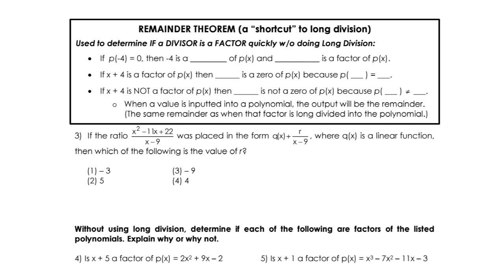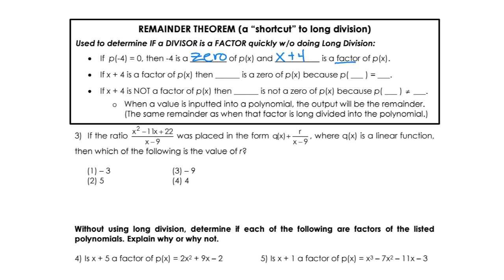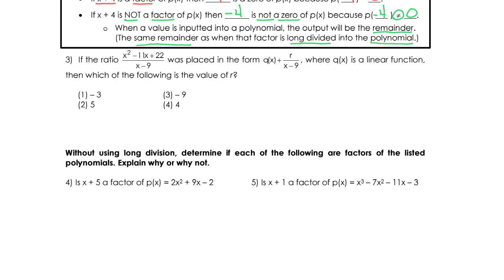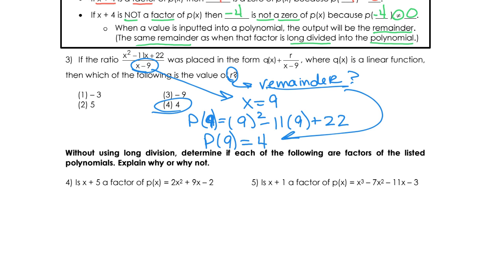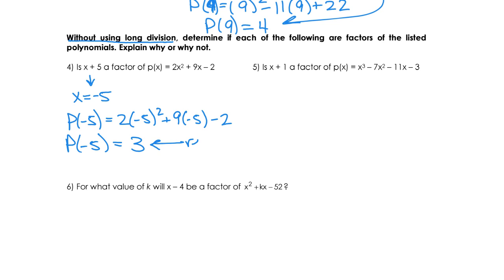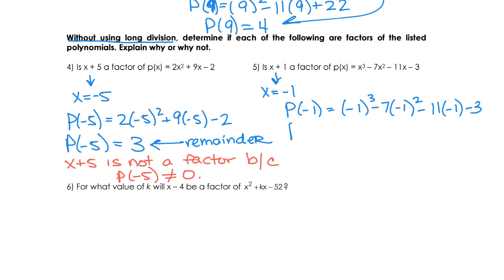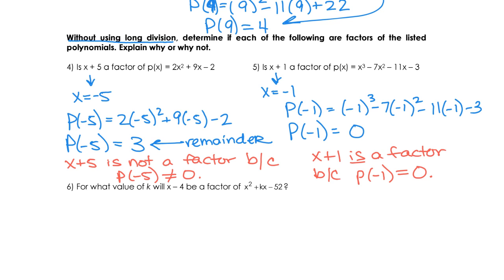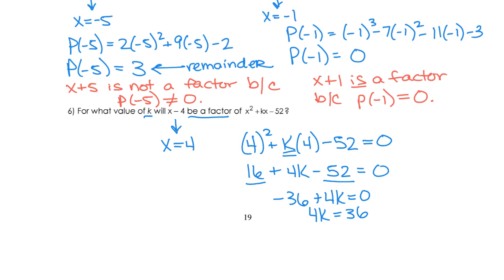A2 Unit 10 Day 5 Notes (2)